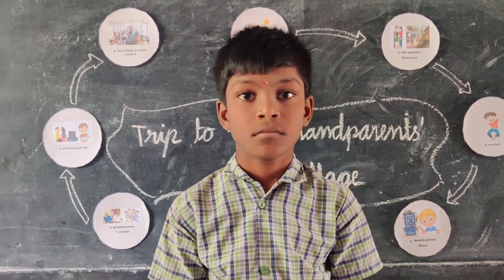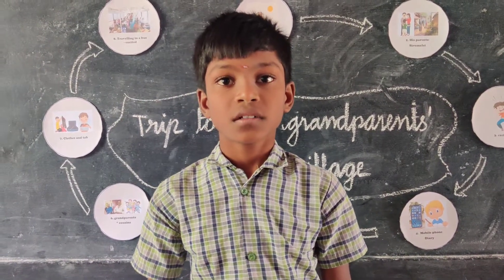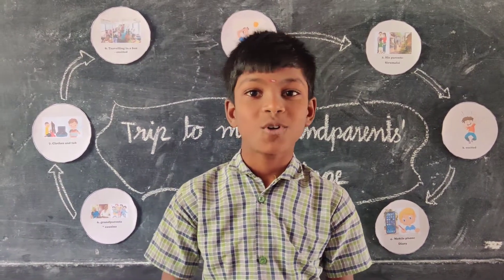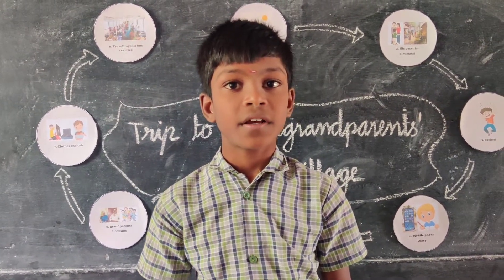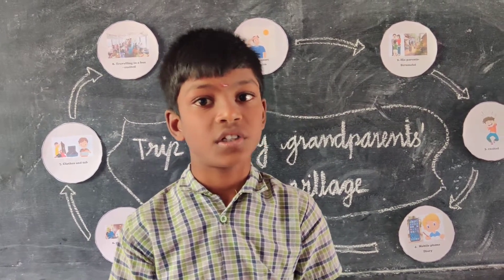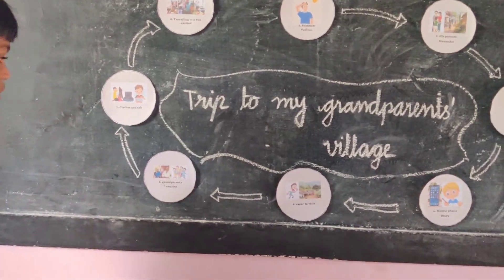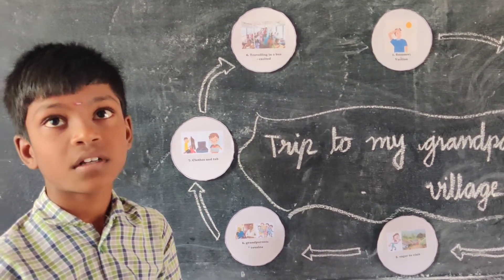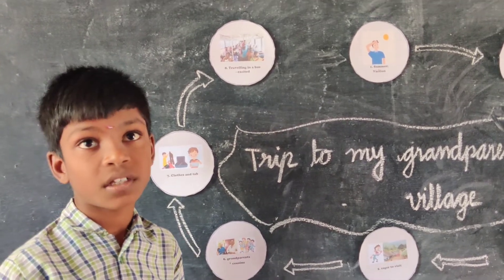QRP Methodology- 5th